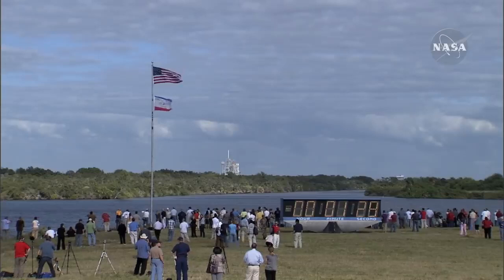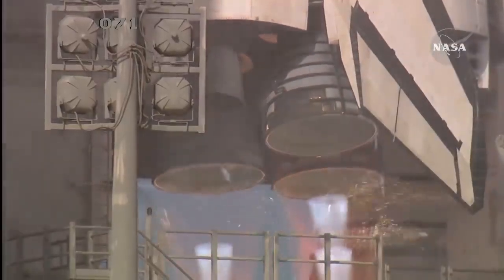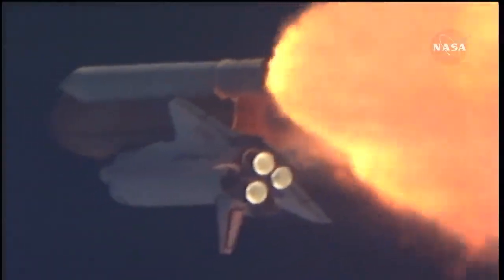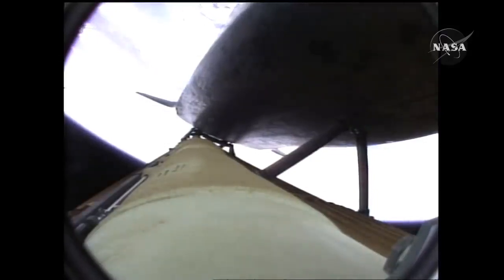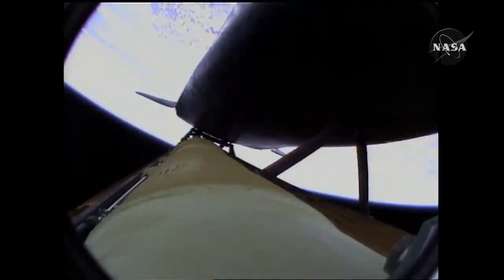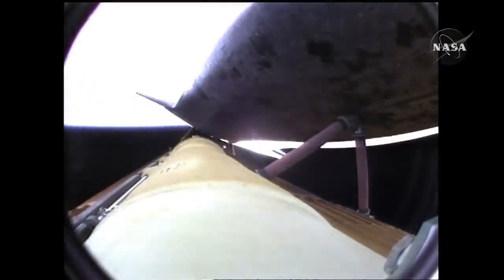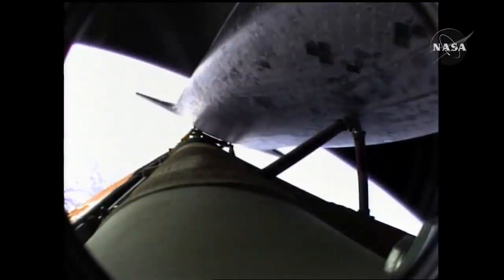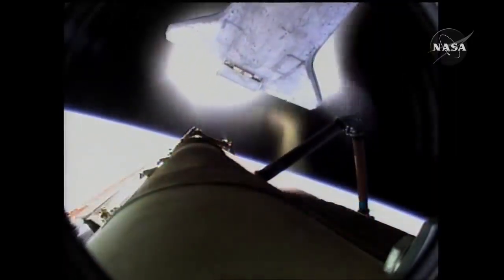STS 129 HD Launch